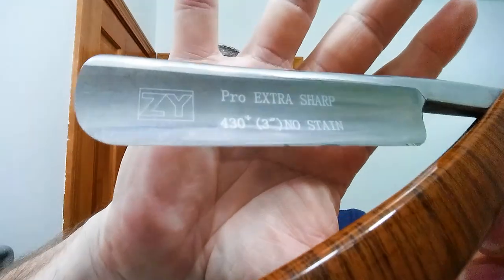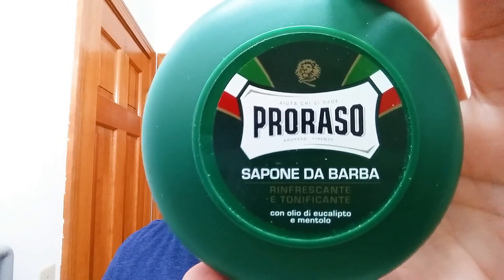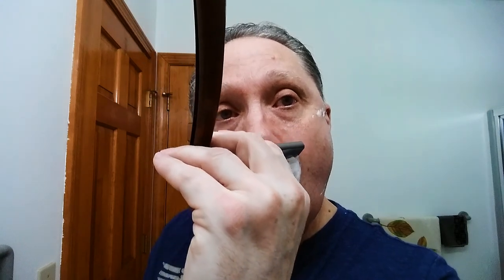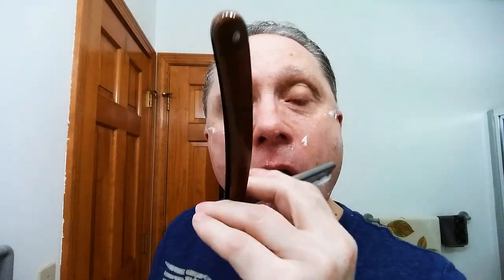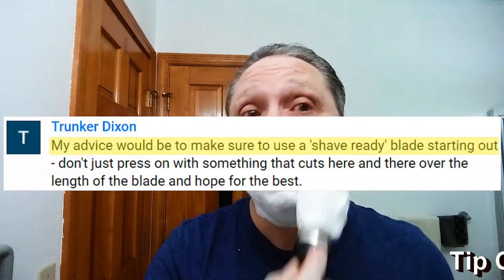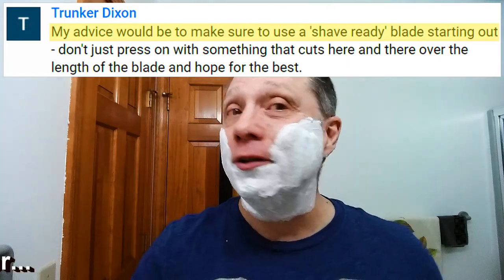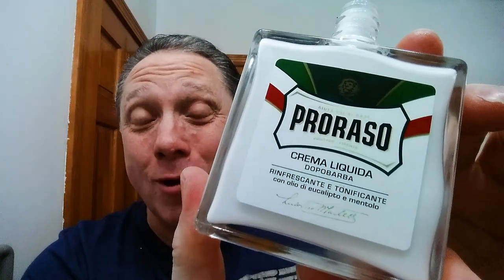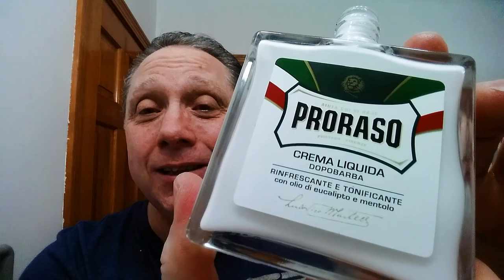Wonderful Wednesday Shave Of The Day OVS, ZY 430+ Straight Razor Shave, Totally Proraso GREEN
The Wonderful Wednesday Budget Shave Of The Day "One Video Shave" using a ZY 430+ Pro Extra Sharp 13/16" Hollow Ground Stainless Steel Straight Razor Shave, SOTD with Proraso GREEN Pre-Shave Cream and Proraso GREEN Shaving Soap, 30 Degree Red Latigo Leather Straight Razor Strop, Omega Shaving Brush 10098 Professional Boar Bristle made in Italy, Proraso GREEN Refreshing and Toning After Shave Lotion, and finishing off with Proraso GREEN Refreshing and Toning After Shave Balm, Totally Proraso GREEN Shave Of The Day.

🔵 Proraso GREEN Shaving Soap Ingredients:
Aqua (Water), Stearic Acid, Cocos Nucifera (Coconut Oil), Potassium Hydroxide, Sodium Hydroxide, Glycerin, Lactic Acid, Sodium Lauroyl Sarcosinate, Menthol, Camphor, Eucalyptol, Eucalyptus Globulus Leaf Oil, Pentaerythrityl Tetra-di-t-butyl Hydroxyhydrocinnamate, Tetrasodium EDTA, Hydroxyethylcellulose, Sodium Hydroxymethylglycinate, Geraniol, and Fragrance (Notes of Menthol and Eucalyptus).

👉 2017 Holiday Specials enjoy 📢💥🎇 New Years Eve 2017 Special! 🎇💥📢 and 📢💥🎄 Christmas Eve 2017 Special! 🎄💥📢:

👉 Why You Can't Hone a Straight Razor, How To Properly Prepare, Properly Set the Bevel, Properly Honing, and Properly Finish Your Straight Razor with Chrom Ox using a ZY Grandslam:

Eric